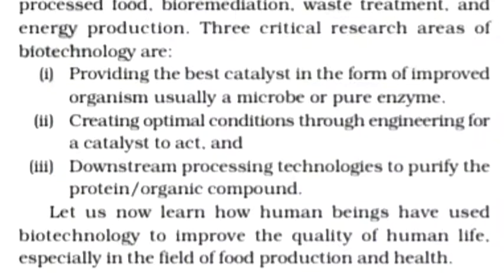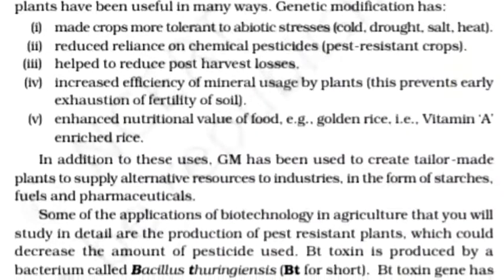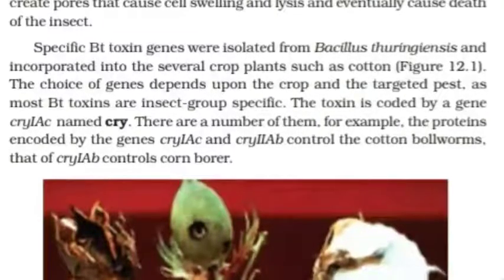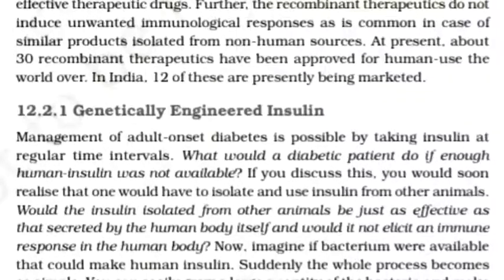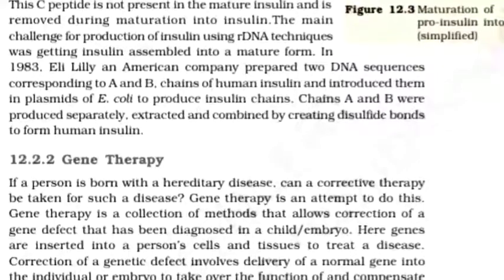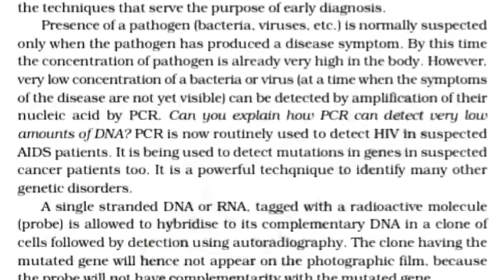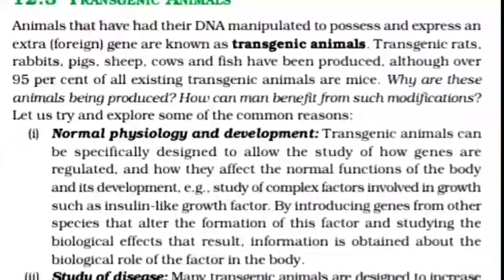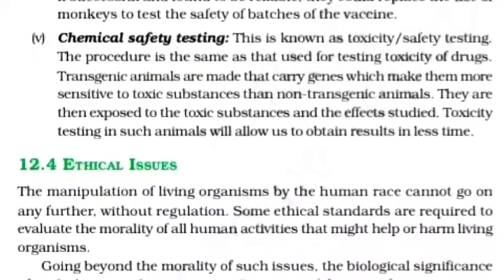NCERT NEET BIOLOGY CLASS 12 CHAPTER 12 BIOTECHNOLOGY AND ITS APPLICATION